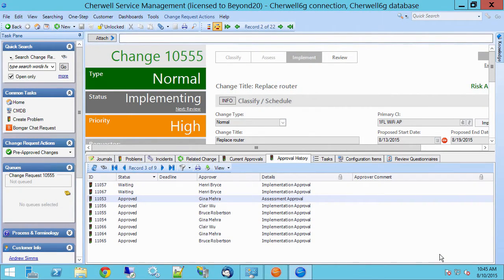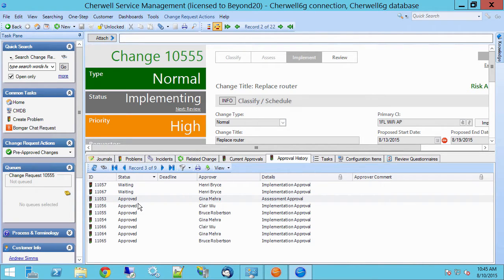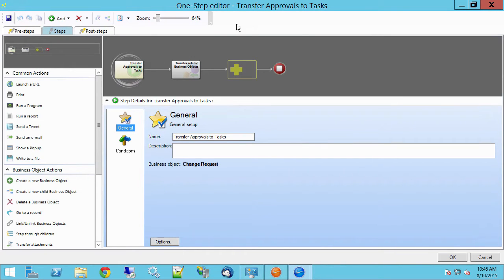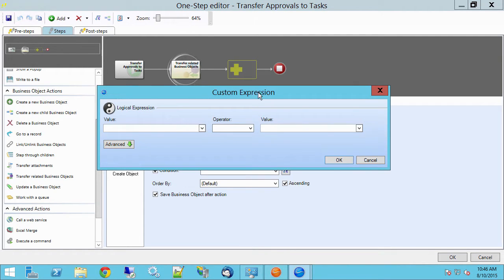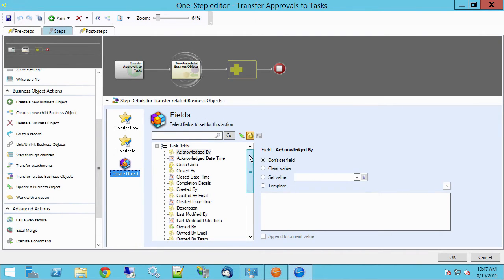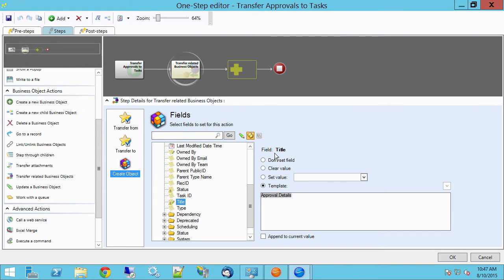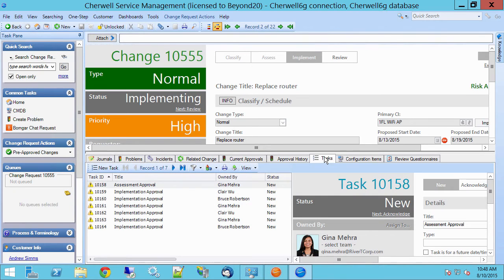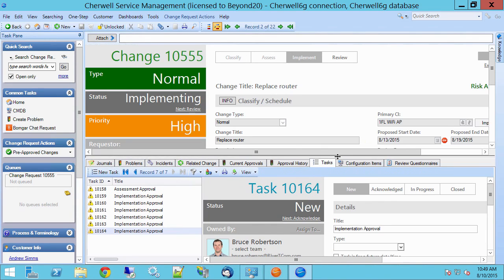Transfer Business Object Action Enhancement in Cherwell v6